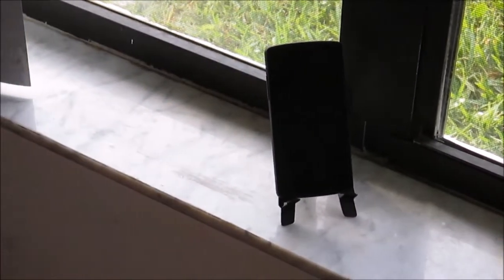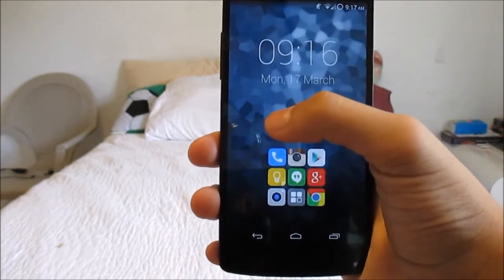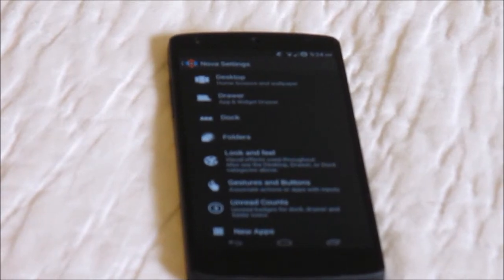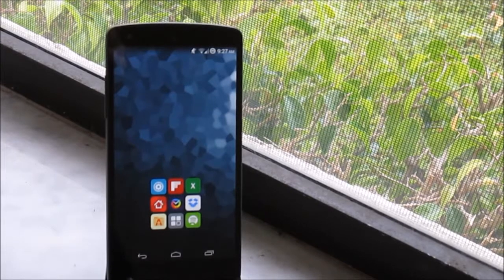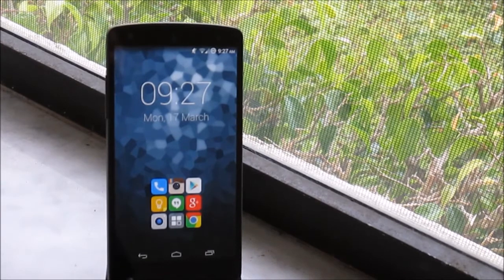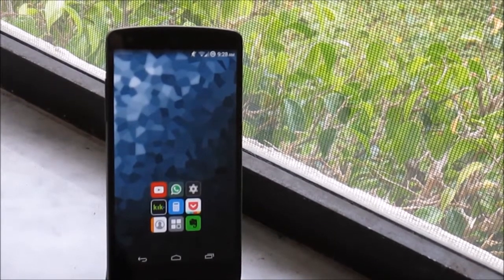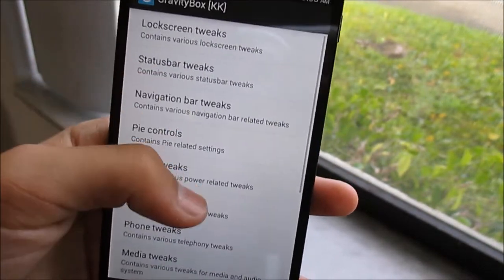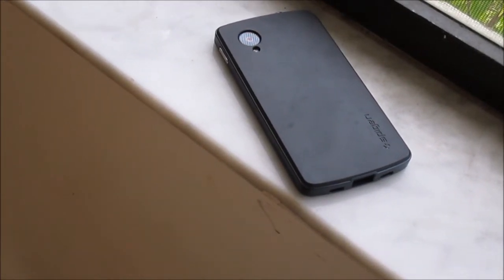Whats On My Android March 2014 (Nexus 5)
Just a quick video showing you guys whats's on my android!